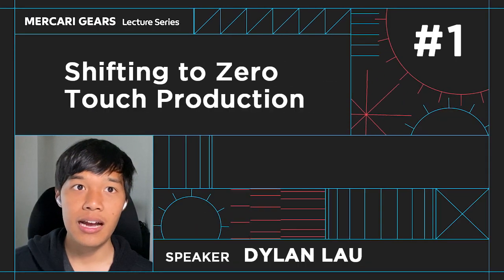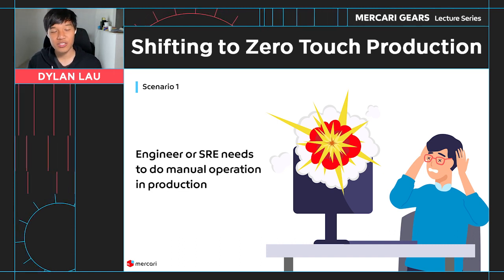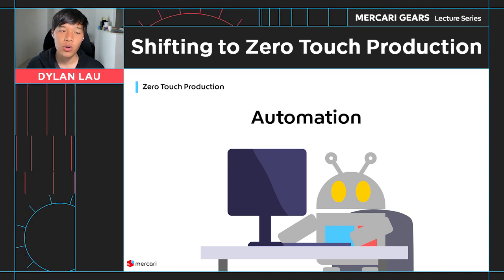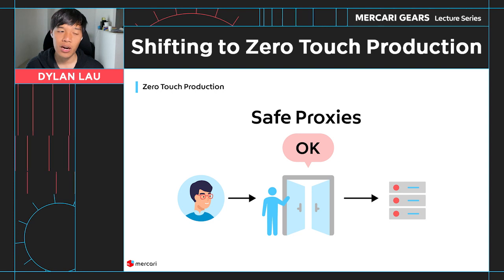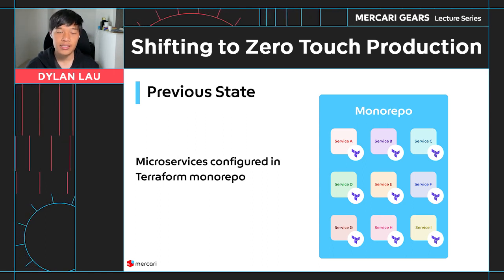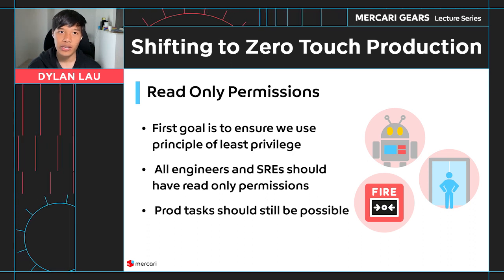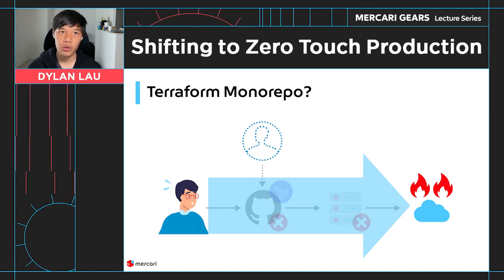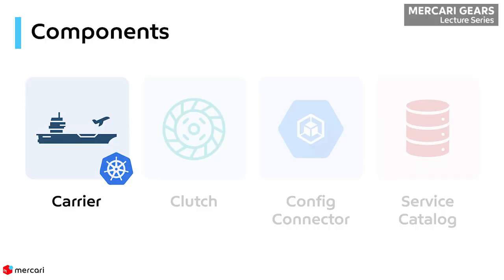MGLS#72 Zero Touch Production at Mercari (1/2) - Dylan Lau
In this video Dylan Lau tells us how Mercari is creating a platform that requires zero manual operation during deployments and day-to-day operations against the production environment. Learn how Mercari provides developer the power they need, but at the same time limiting the permissions that are given to the developers as much as possible.

0:00 Opening & Introduction
0:38 What is Zero Touch Production (ZTP)
5:21 State of Production
6:26 Creating a roadmap
9:06 Carrier - temporary elevated permisssions -
11:24 Request Lifecycle
13:09 Migration
14:00 Preview of the next video